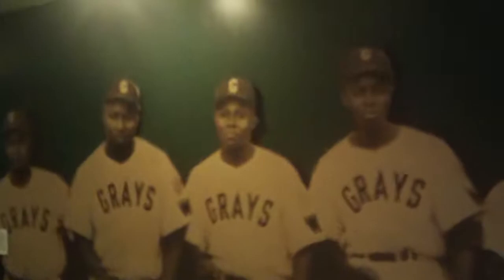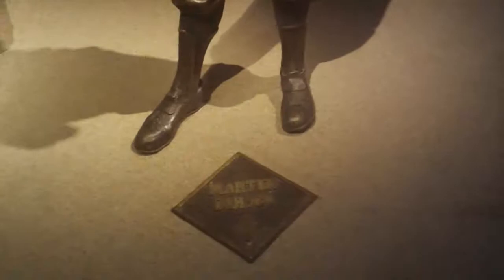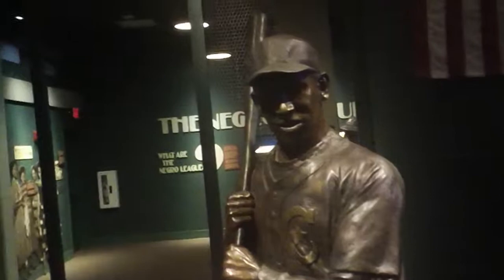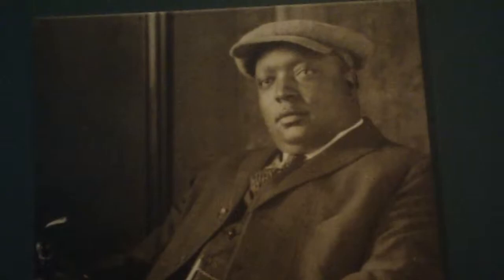Justin Berg - Negro Leagues Museum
Stopped in KC to check out the museum, which is located off of John J. Buck O'Neil Way, on my one day drive from Oklahoma City to Cincinnati